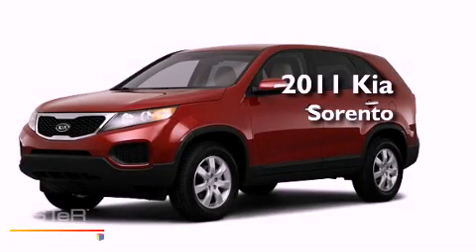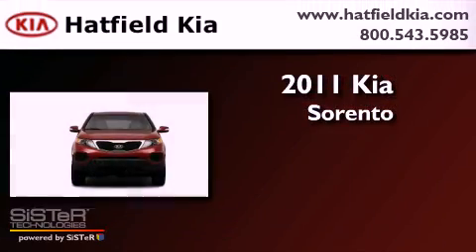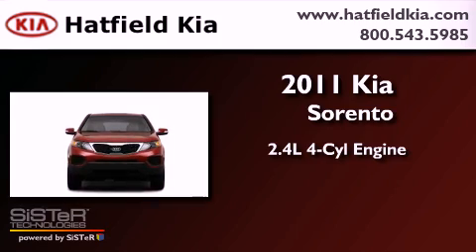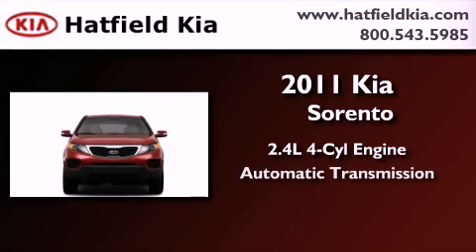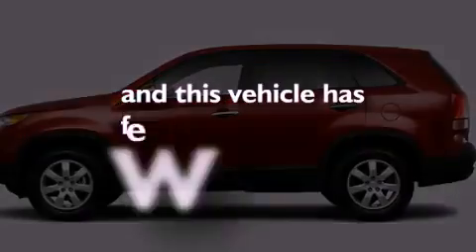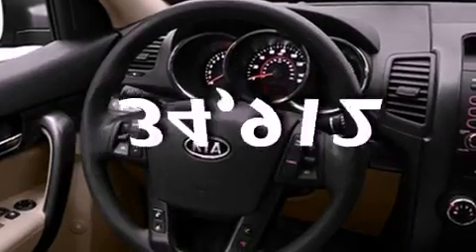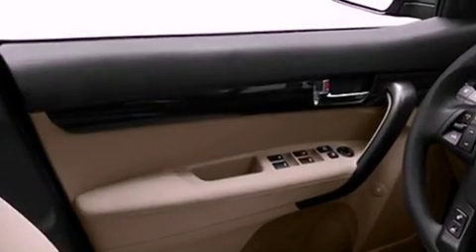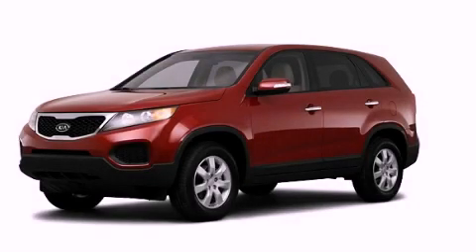2011 Kia Sorento Columbus OH 43228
Year : 2011
 Make : Kia
 Model : Sorento
 Engine : 2.4L I-4 cyl
 Trans . : 6-Speed Automatic

 Miles : 34,913

 2011 Kia Sorento Columbus OH